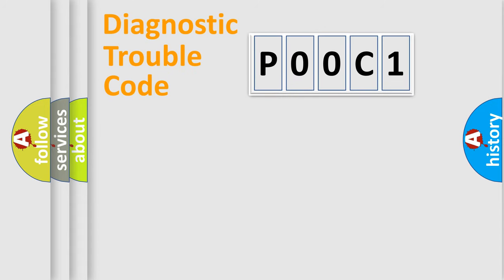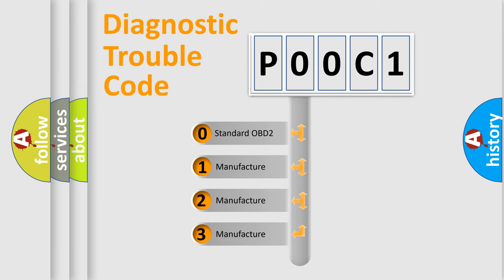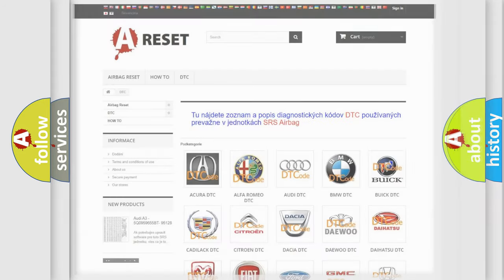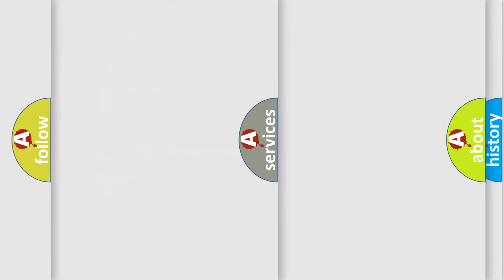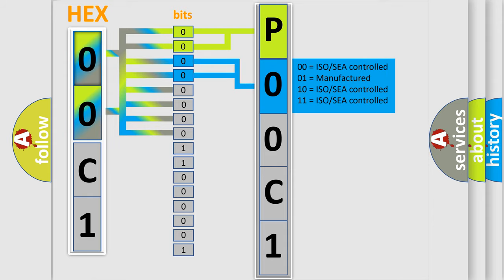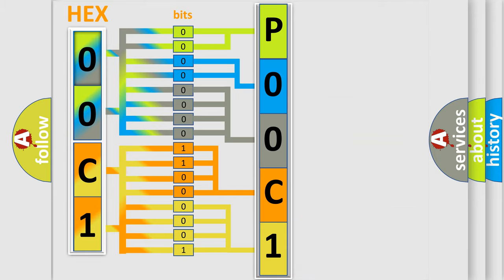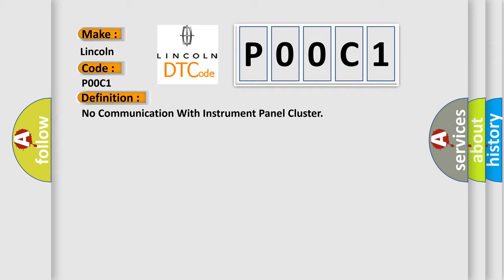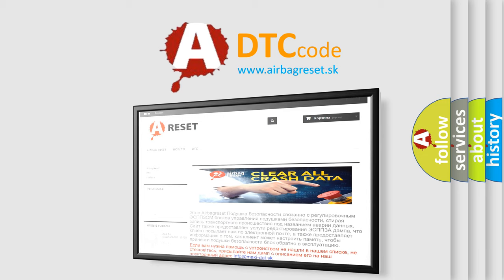DTC Lincoln P00C1 Short Explanation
Contents:
0:21 Basic DTC analysis according to OBD2 protocol standard.
1:48 Insight into programming
2:58 A diagnostically understandable description of the Diagnostic Trouble Code
3:05 Basic error definition

Make:
Lincoln
Code:
P00C1
Definition:
No Communication With Instrument Panel Cluster
Cause: